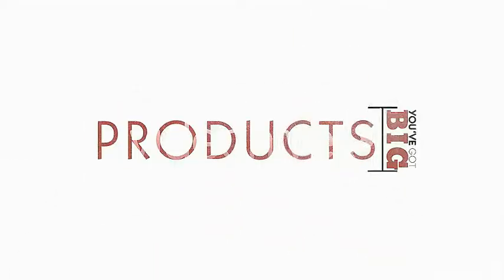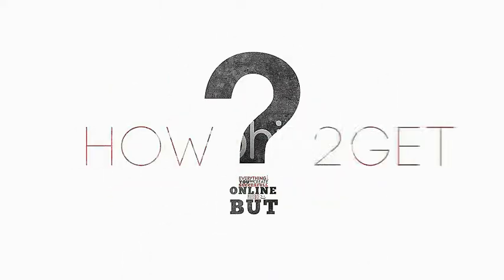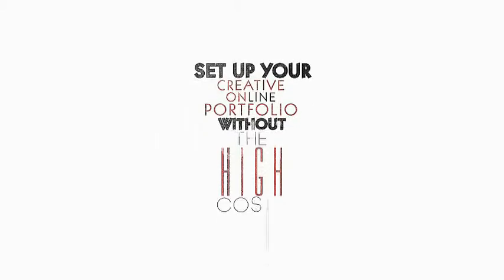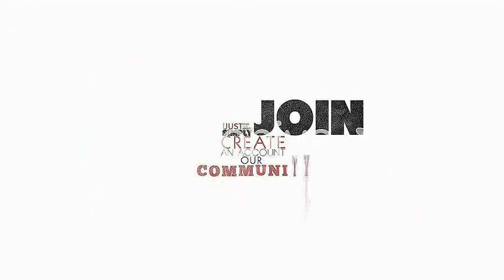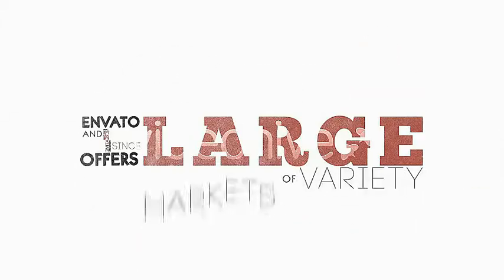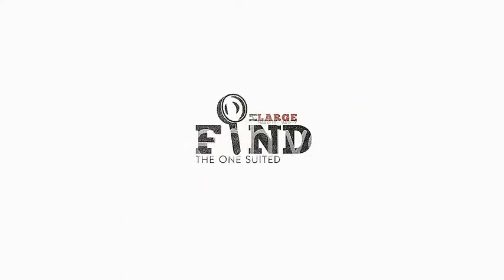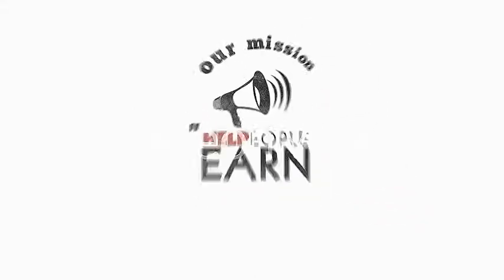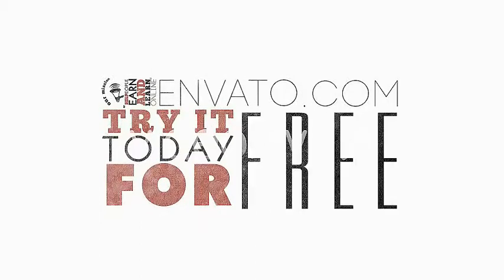Kinetic Typography, A Voice Over Explainer After Effects Template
Now you can create your own videos in few minutes with this after effects project template. This after effects template is fully customizable and very easy to use, just download it and create Full HD custom videos at very low cost for your projects. this template is compatible with adobe after effects CS5, CS5.5, CS6 and CC. there is a full video tutorial that helps you edit and modify template according to your needs.
You can make following types of videos with this after effects template:
promotional videos
product demo
explainer videos
marketing videos
sales Videos
create Animated Videos
explainer Video